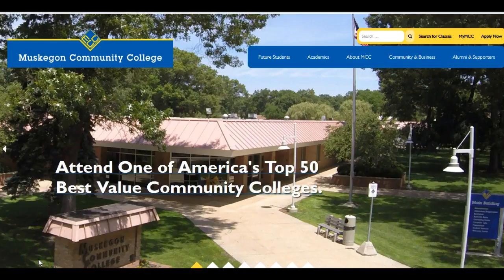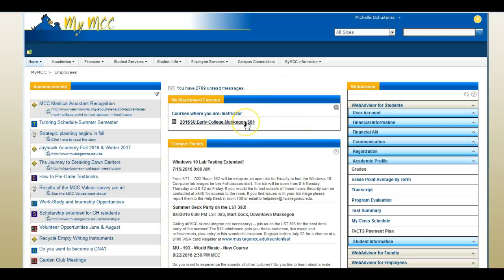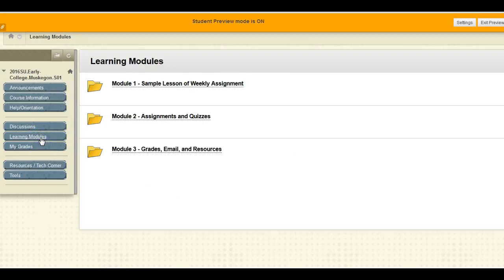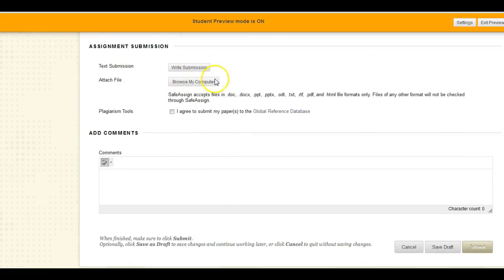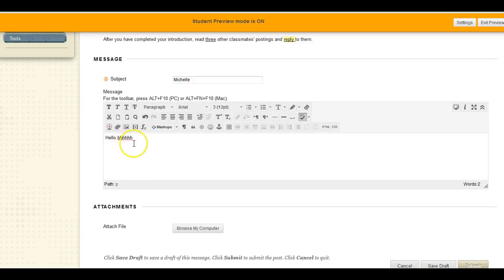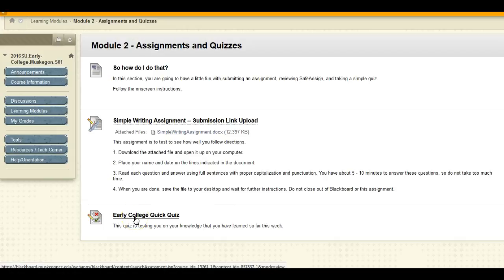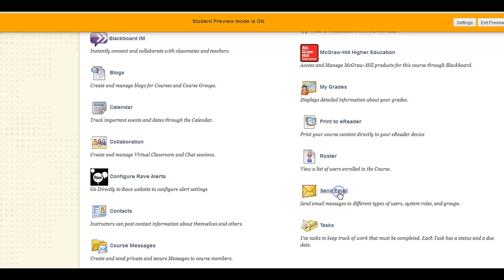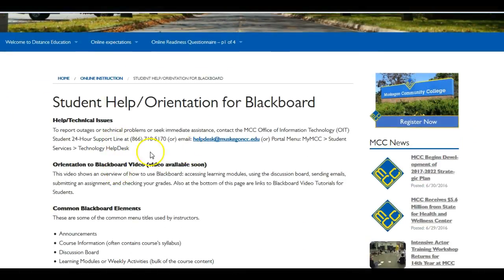MCC's Blackboard Video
Blackboard basics for version 9.1 of Blackboard. Video made using screencastomatic.